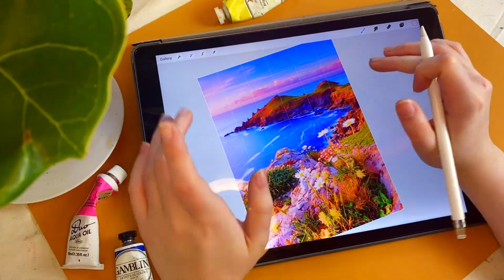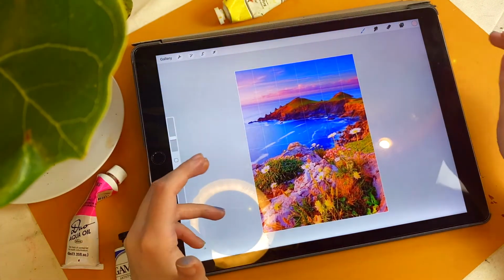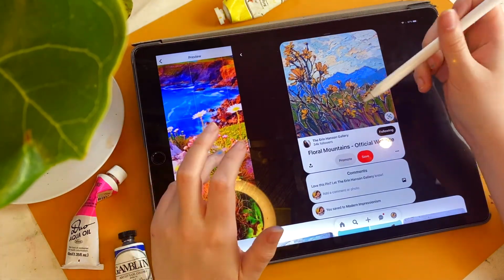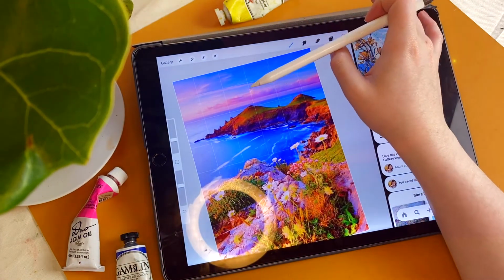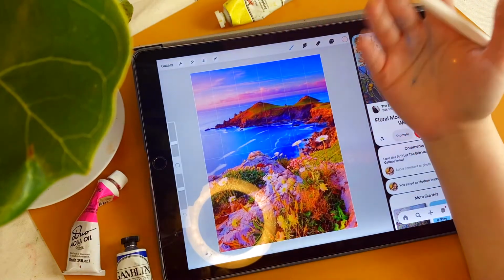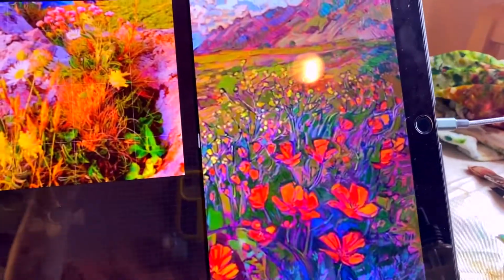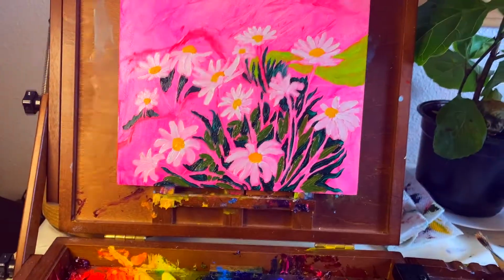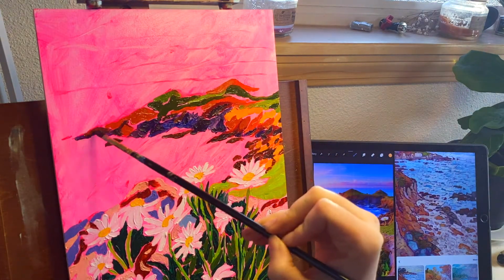My Step By Step Oil Painting Process | Contemporary Impressionist Painting Tutorial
if you watch all 30 minutes of this step by step oil painting process, you're a true hero! Check the timestamps below to skip to specific sections in the video, or avoid my chatting if you'd prefer to just watch the painting!

🎬 TIME STAMPS 🎬
+ 00:00 start of the video
+ 00:52 - Editing Reference Photos, my oil painting strategy, and going over contemporary impressionist inspiration
+ 4:33 - Color mixing tips
+ 7:29 - Underpainting + sketching things in
+ 9:50 - What the heck is an underpainting, anyway? Answering questions from my instagram
+ 11:50 - How I transfer our reference photo onto the panel
+ 13:40 - Brief chat on what brushes I'm using
+ 24:00 - Honestly the prettiest shot I've ever achieved, we've reached peak lads
+ 25:57 - Painting in the rocky area
+ 29:00 - Starting to paint the ocean!
+ 32:09 - Painting the sky and wrapping things up!

In this week's video, I'll be going through my oil painting process step by step, from my colorful underpainting to my impressionist brush stroke strategy. I'll be using an edited reference photo and talking you through my painting strategy, working front to back, similar to that of famous modern impressionist painter Erin Hanson.

+ sienna plein air pochade box
+ art supplies cart for brushes, palette, etc
+ gamblin oil paints, introductory set
+ lean medium from Chelsea Classical Studio

🎨  MY OIL PAINTING PALETTE  🎨

from left to right as seen on my palette, Gamblin unless otherwise noted:

Alizarin Crimson, Cadmium Red Medium, Cadmium Red Light, Cadmium Orange, Cadmium Yellow Medium, Bright Yellow Lake (Michael Harding), Olive Green, Pthalo Green (Windsor & Newton student grade), Cerulean Blue, Pthalo Blue (Windsor & Newton student grade), Cobalt Blue, Indanthrone Blue, Luminous Opera (Holbein Duo Aqua), Burnt Sienna, Gold Ochre, Transparent Oxide Red (Rembrandt), Asphaltum, and Dioxazine Purple (Windsor & Newton student grade)

Plus Soft Mixing White by Windsor and Newton.

+ studio lights
+ 256gb iphone flash drive
+ samsung t5 1TB external SSD
+ editing software: Final Cut Pro X
+ camera: just my iphone 11!

✨ TUNES ✨
Beauti Ful - Smartface
Golden Crates - Dusty Decks